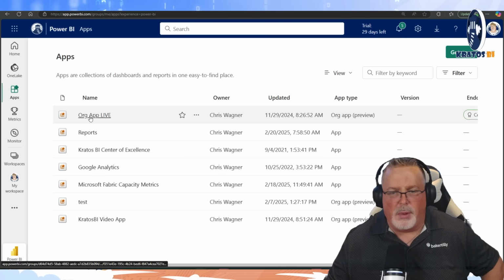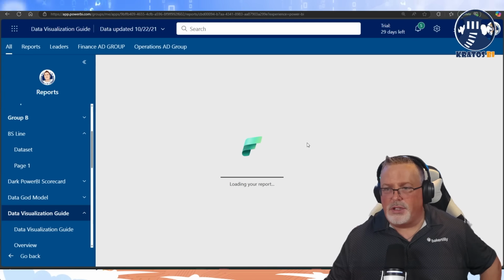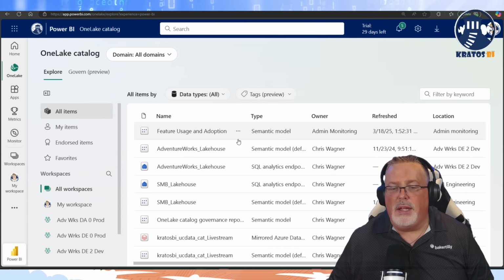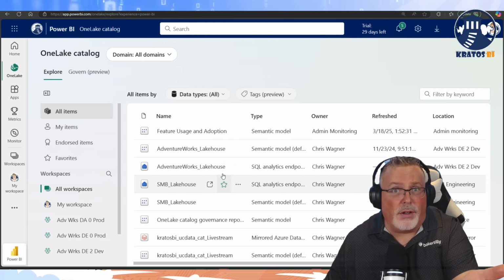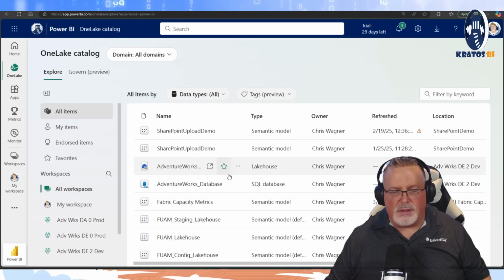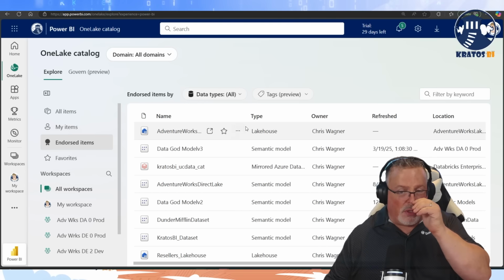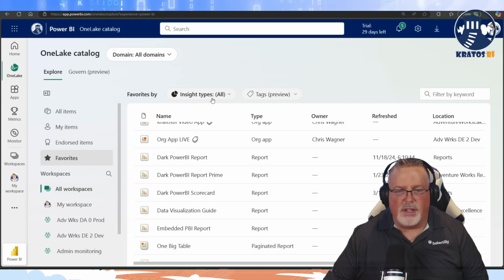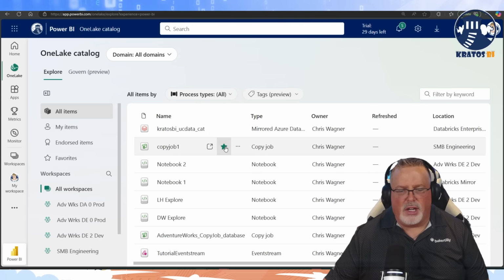Boost Productivity with Favorites in Microsoft Fabric: A Quick Guide!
Want to navigate Microsoft Fabric like a pro? Learn how to use the Favorites feature to organize and access your most important items with ease. In this quick guide, we’ll walk you through adding, managing, and maximizing Favorites to supercharge your workflow. Perfect for users looking to save time and stay organized in Microsoft Fabric! 🌟✨